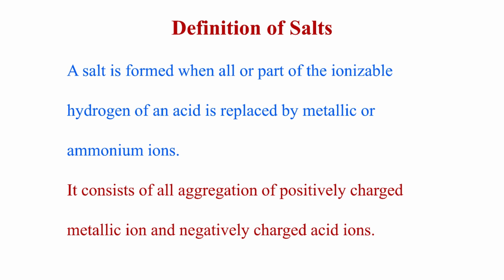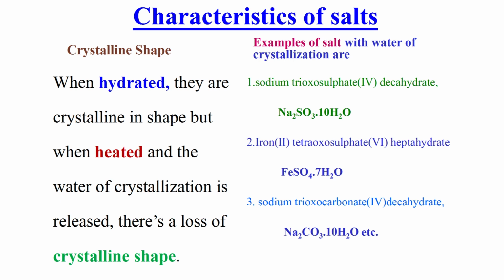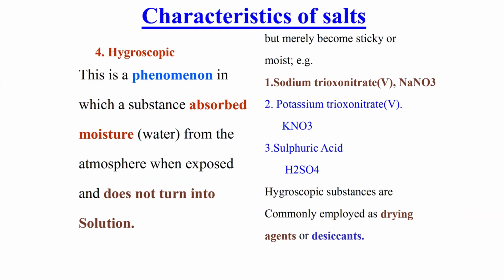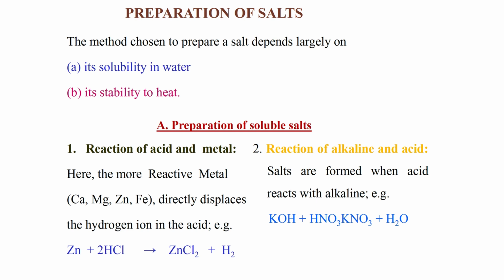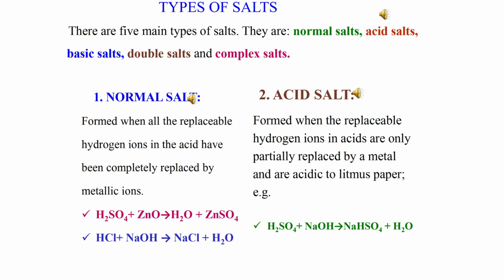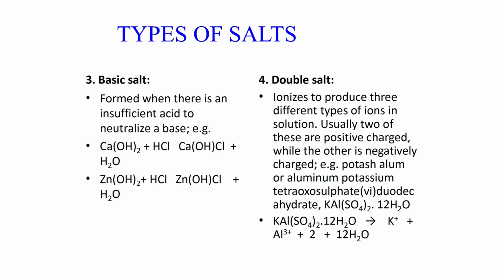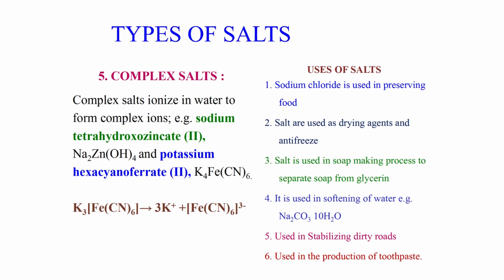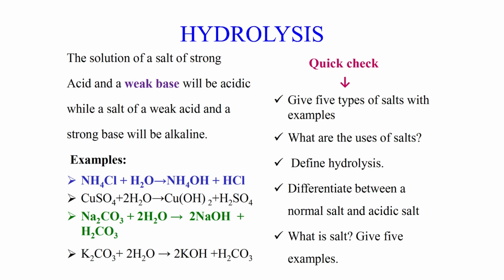Salts in Chemistry: Types (Normal, Acid, Basic, Double), Preparation & Hydrolysis | Mootechie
What are salts, and how are they more than just table salt? In this comprehensive Mootechie lesson, we dive into the world of salts in chemistry. We cover the different types (normal, acid, basic, double, complex), their unique characteristics like efflorescence and deliquescence, and the various methods for preparing soluble and insoluble salts. We also explain the crucial concept of salt hydrolysis and how it determines whether a salt solution is acidic, basic, or neutral.

In this video, you will learn the definition and key characteristics of salts, the five main types of salts with examples, methods for preparing soluble and insoluble salts, the concepts of efflorescence, deliquescence, and hygroscopic substances, and how salt hydrolysis affects the pH of a solution.